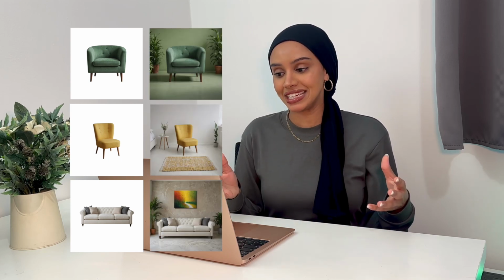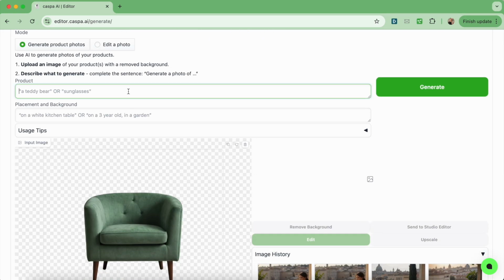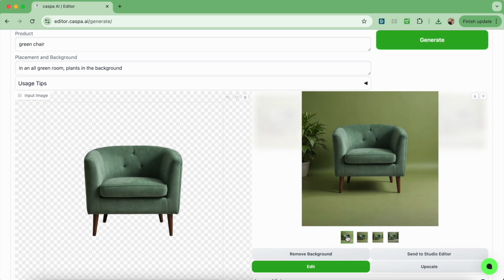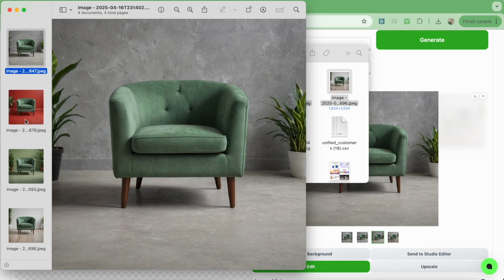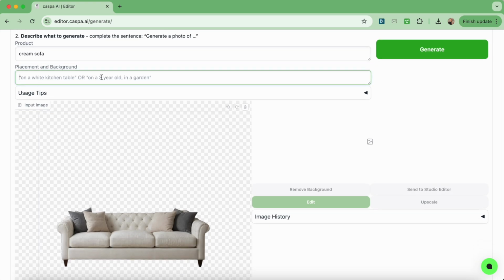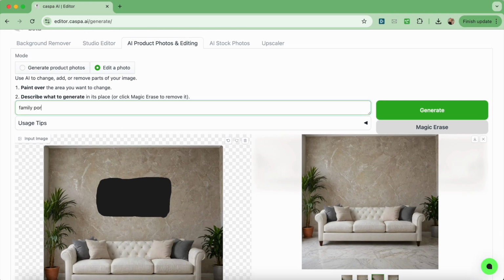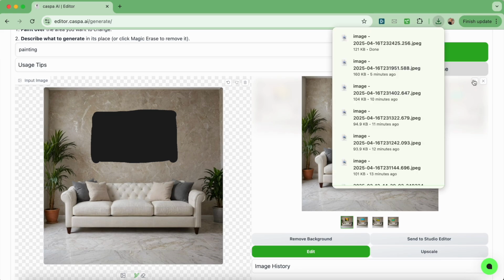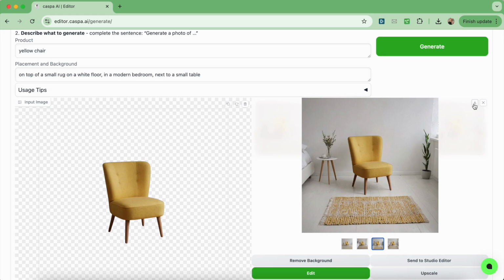Product Photography With Caspa AI (Furniture Edition)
00:00 intro
00:59 example 1 (green chair)
02:15 example 2 (cream sofa)
03:49 example 3 (yellow chair)
04:15 outro

Caspa AI helps you create unique, product focused images using generative artificial intelligence, in minutes.

You can create photorealistic AI human models, infographics, remove backgrounds, text to image stock photos and upscale and enhance images up to 4kx4k.

AI human models | AI product photography | best AI tools for eCommerce | how to create product images using AI | dropshipping before and after photos | chatgpt images | ai product photography examples | how to create product photos with AI